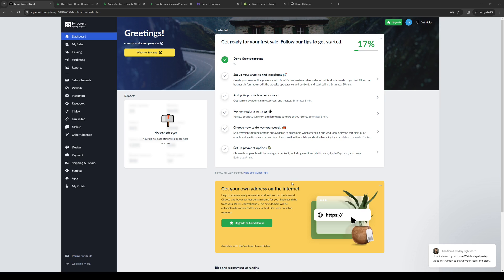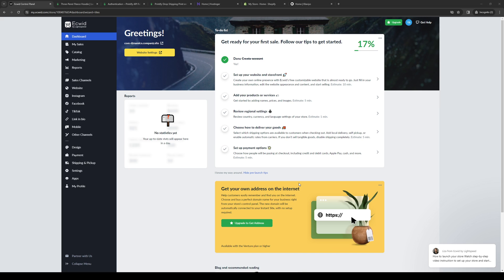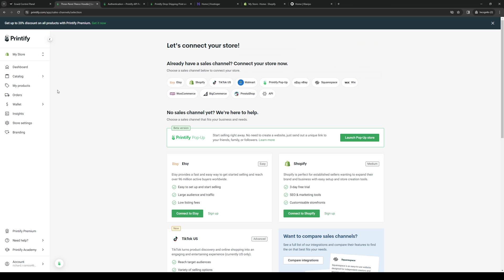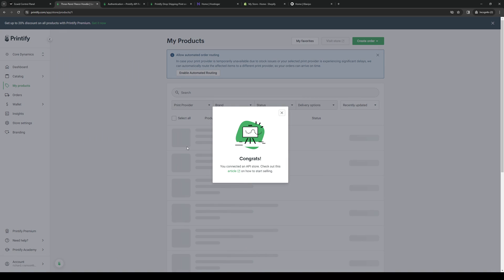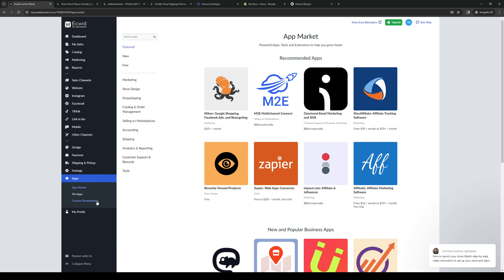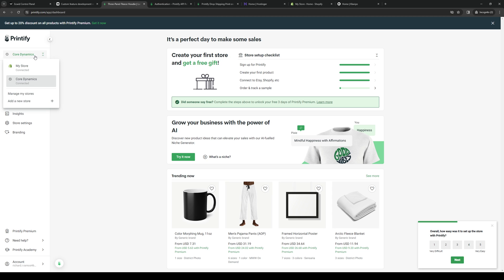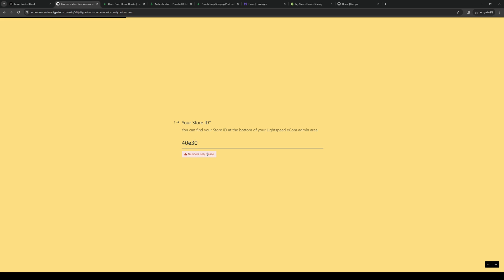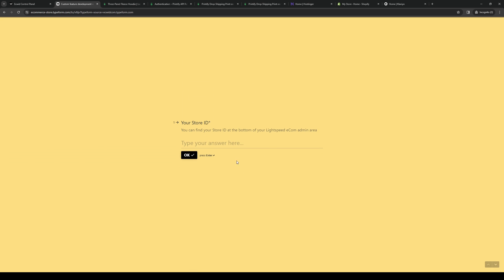How to Add Printify to Ecwid (Full 2024 Guide)